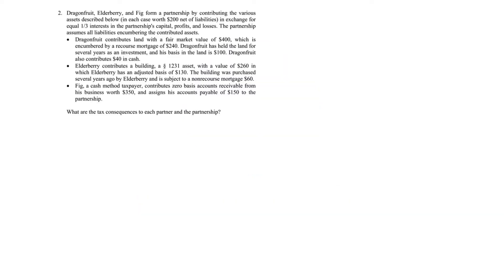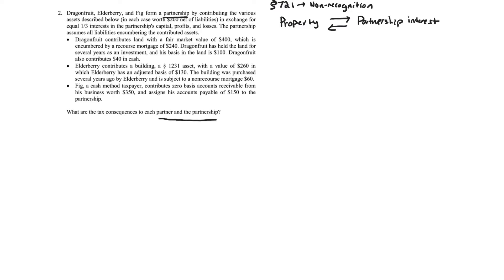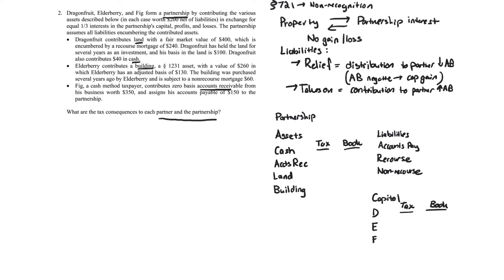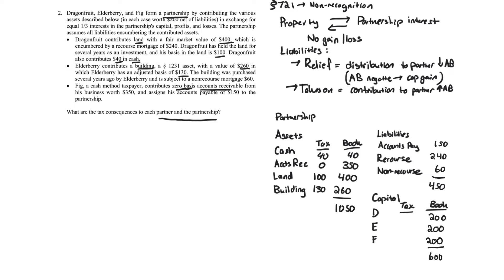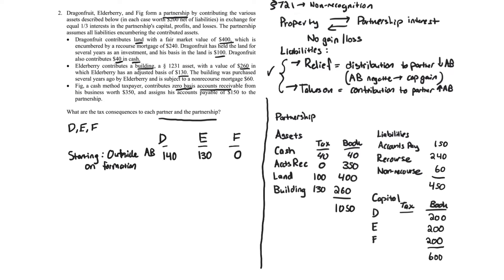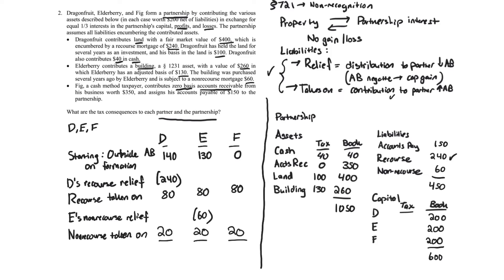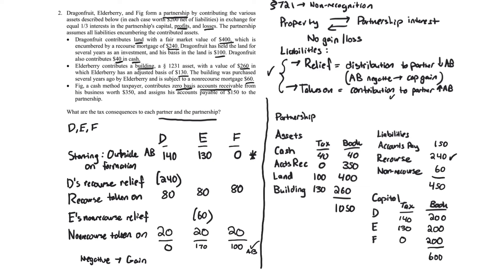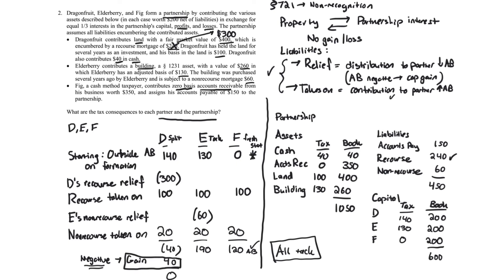Partnership Tax General Concepts Problem 2